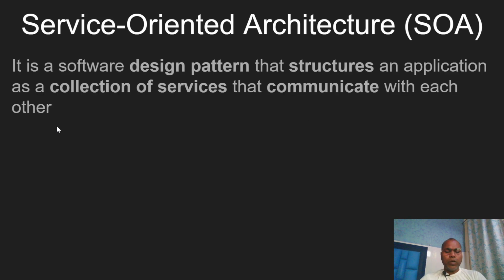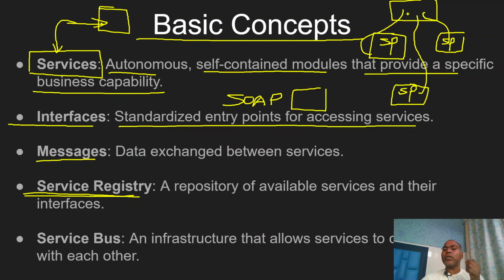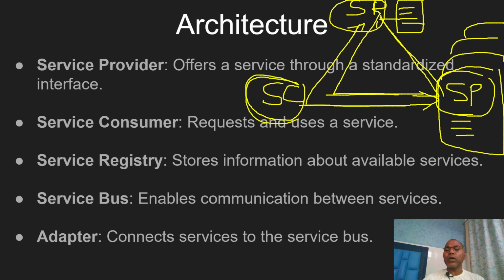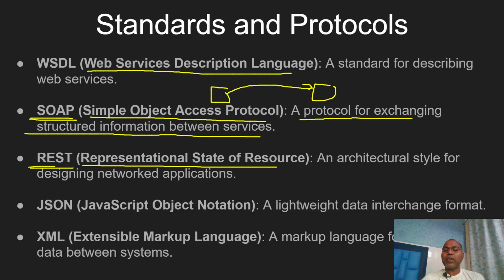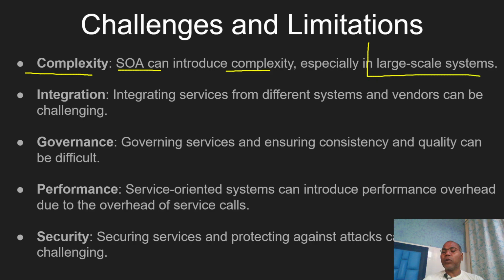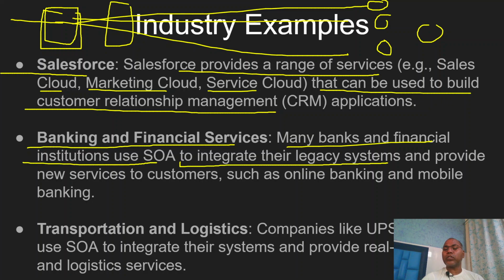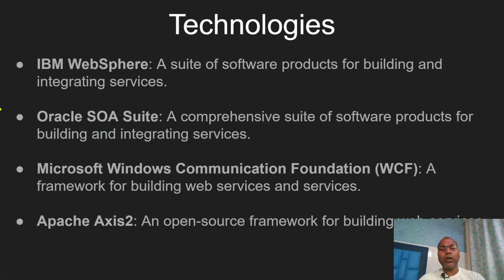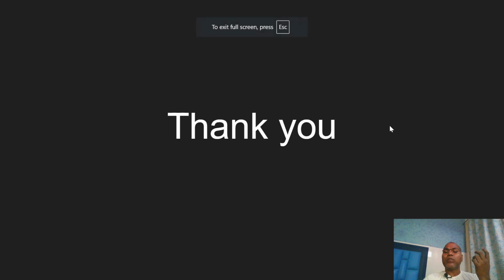System Design 24 Service-Oriented Architecture (SOA) WSDL SOAP Service Provider Consumer Registry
System Design
           Service-Oriented Architecture (SOA)
                      Basic Concepts
                                            Service Provider
                                            Service Consumer
                                            Service Registry
                                            Service Bus
                                            Adapter
                      Use Cases
                                            Legacy System Integration
                                            Multi-Channel Support
                      Standards and Protocols
                                            WSDL (Web Services Description Language)
                                            SOAP (Simple Object Access Protocol)
                                            REST (Representational State of Resource)
                      Technologies
                                            IBM WebSphere
                                            MuleSoft
                                            Oracle SOA Suite & Apache CXF
                      Real-World Scenarios
                                            Online Shopping
                                            Travel Booking

Knowledge Sharing
Knowledge
Sharing
KnowledgeSharing
KnowledgeSharingG